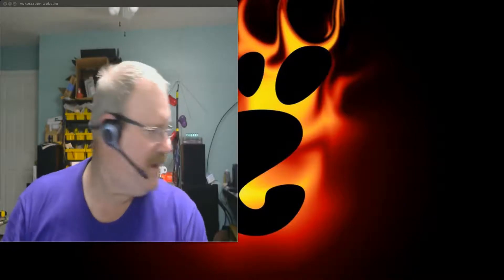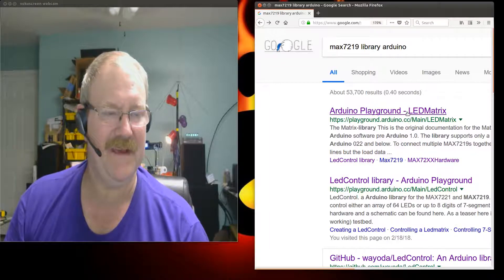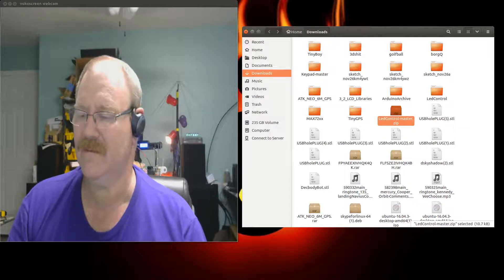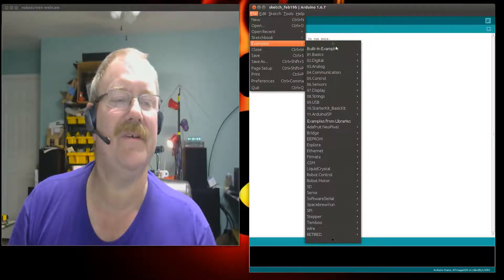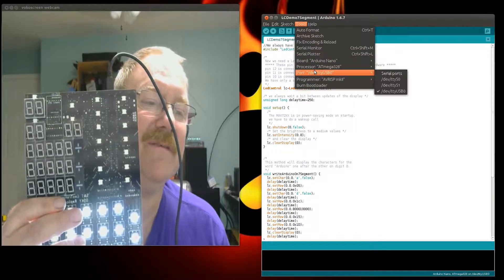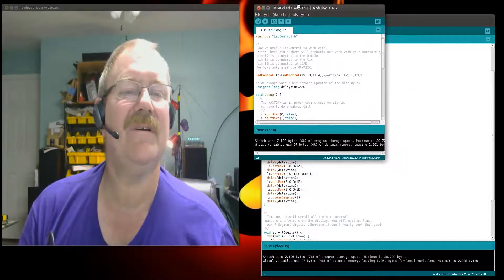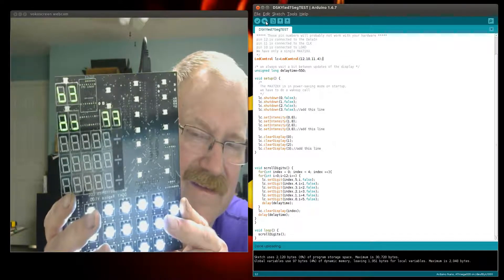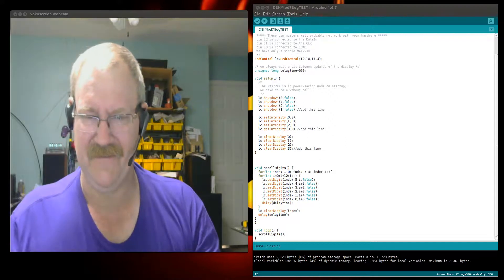Open DSKY Programming Part 3 Testing Maxim7219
James shows us how to download the Maxim library and modify the example code to make it work on your Open DSKY.